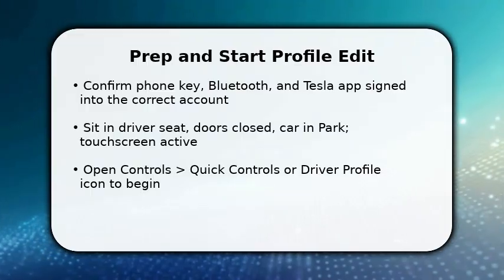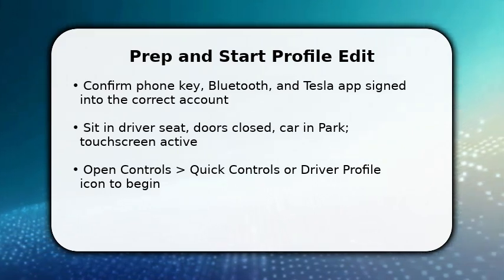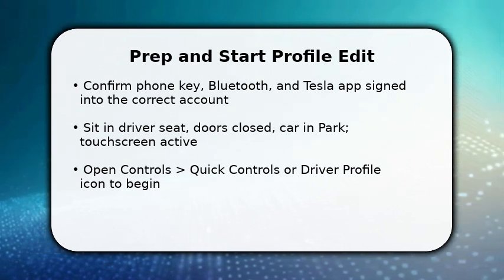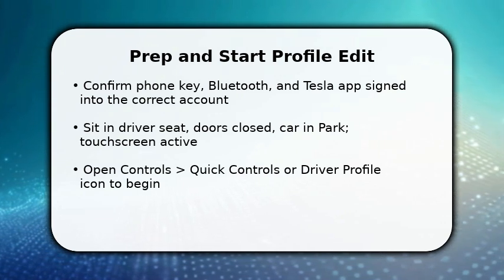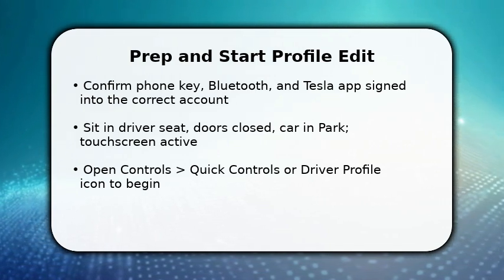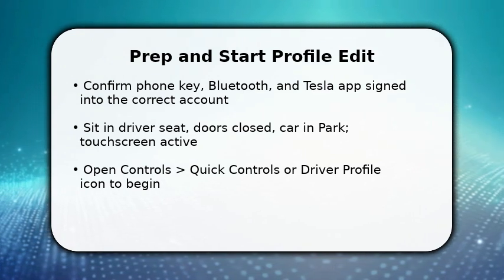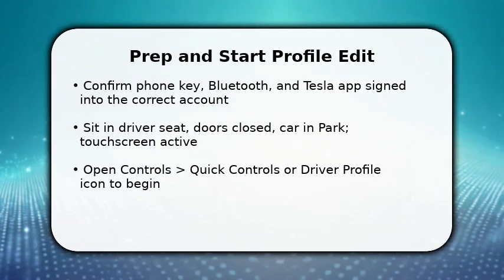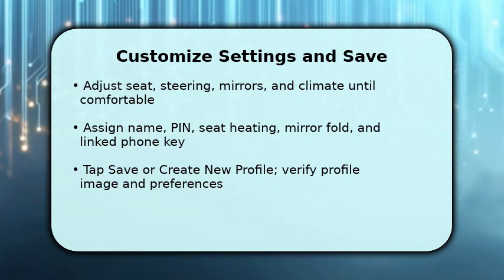How to Change Driver Profile Tesla (full Guide)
How to Change Driver Profile Tesla (full Guide) | 🔒 Surfshark VPN Deal — Stay private and secure. $1.99/mo + 3 Months Free ▸

Discover the step-by extricate process of changing your driver profile on Tesla with our comprehensive guide. Learn how to update personal information, set preferences for notifications and more directly through this detailed video tutorial.

Tesla, change Driver Profile, update Personal Information, set Preferences Notification, step-by step Guide Tesla